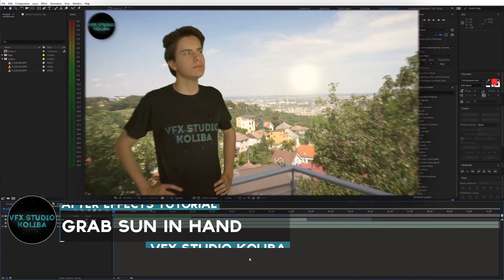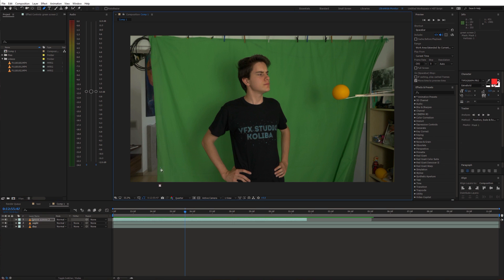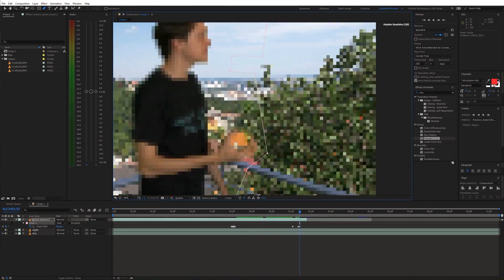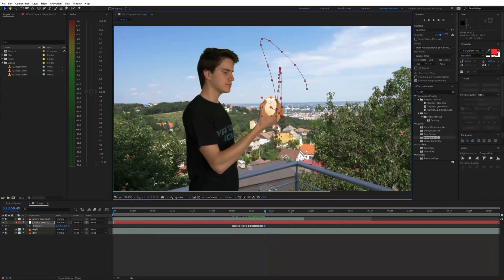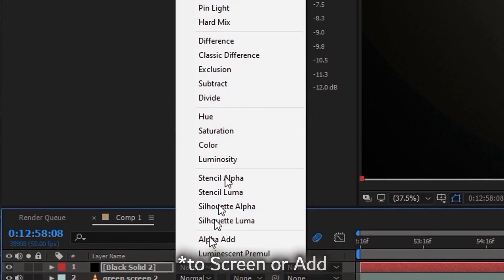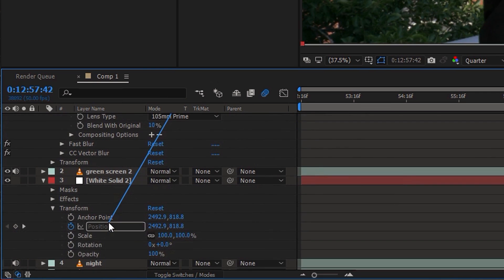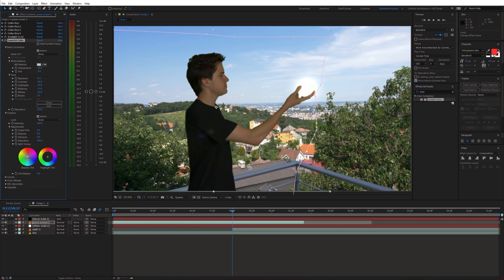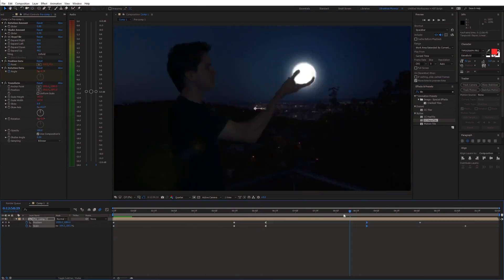HOW TO GRAB SUN IN HAND - After Effects VFX Tutorial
In this tutorial, I will show you how to Grab the Sun in Hand with Adobe After Effects. Learn how to create grabbing sun in hand illusion using special compositing techniques.